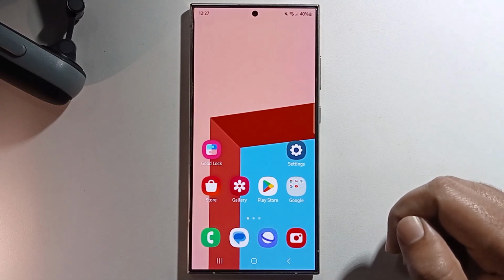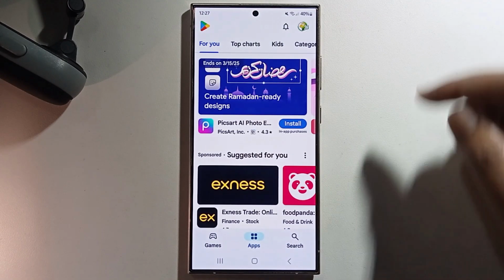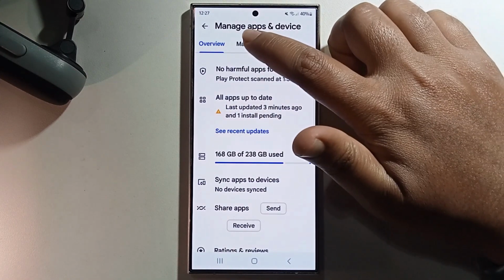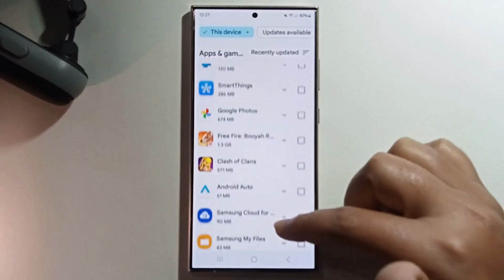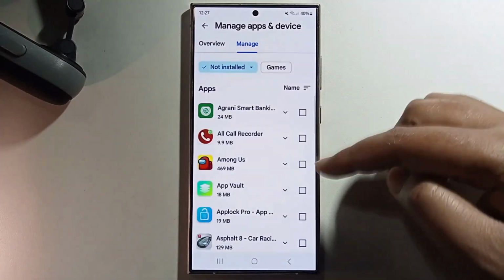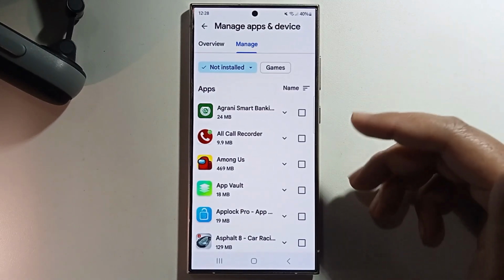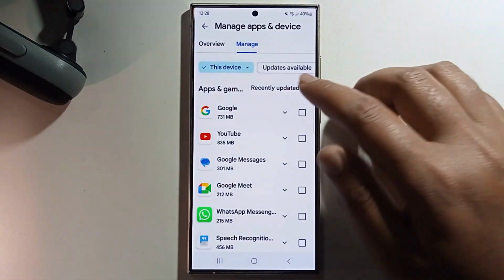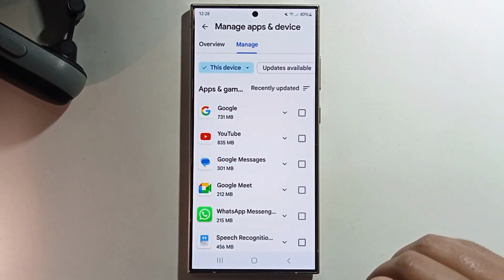How to See Download History on Google Play Store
You can see all the apps you've ever downloaded on your Android phone by opening the "My apps & games" section in your Google Play Store.

Video Parts:
0:00 Info & Intro
0:07 Open Playstore
0:20 Click On manage Options
0:57 Ending & Outro